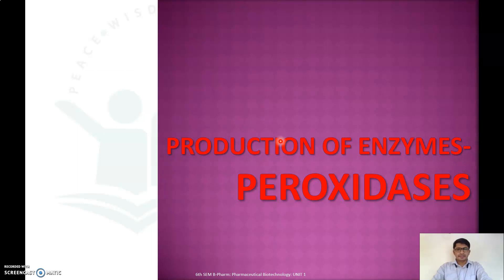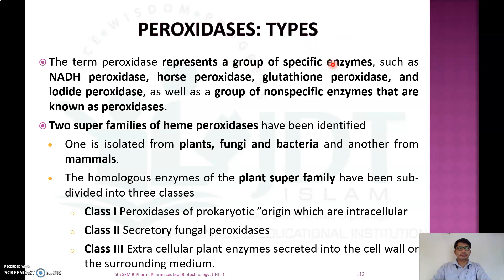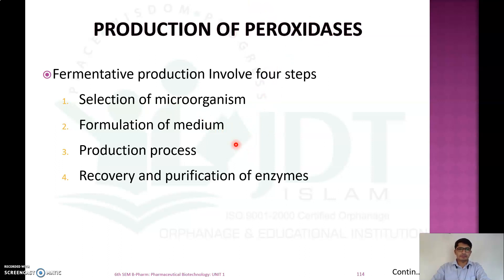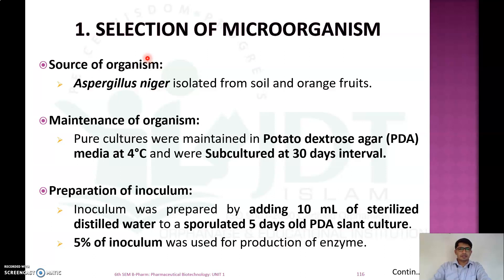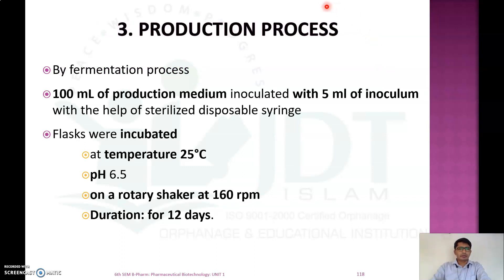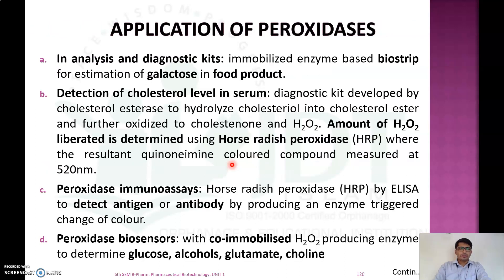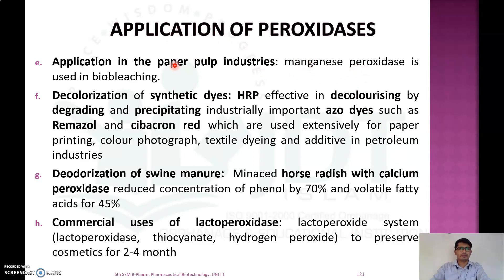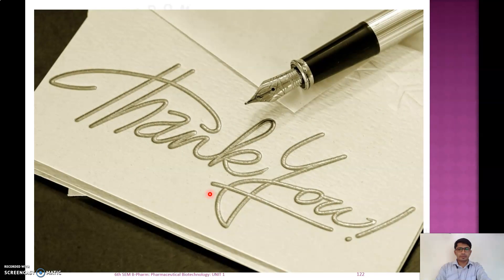Production of Peroxidase Enzyme and its Applications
Sixth Semester B-Pharm: Pharmaceutical Biotechnology: UNIT 1: Production of enzyme

PHARMACEUTICAL BIOTECHNOLOGY
UNIT 1